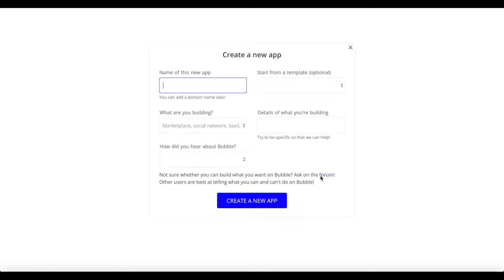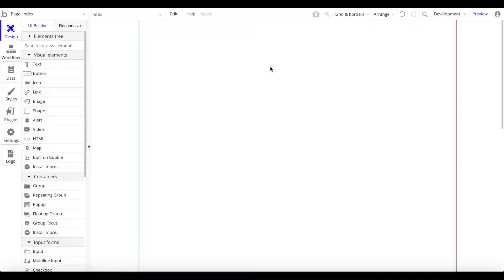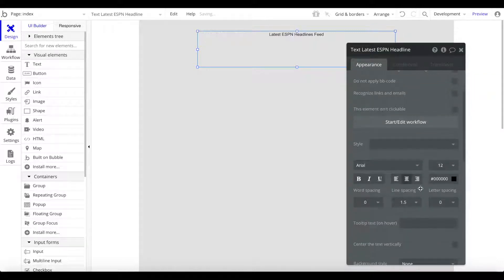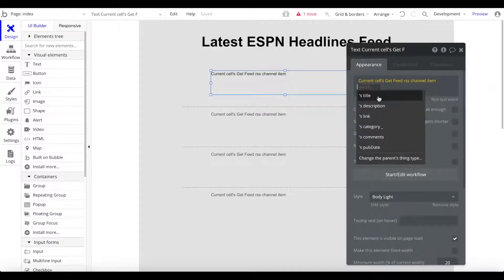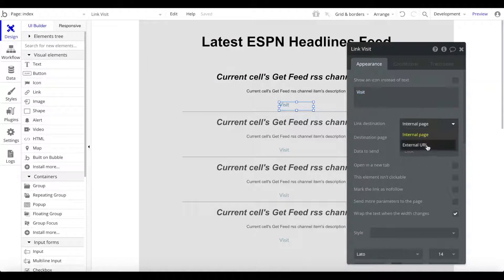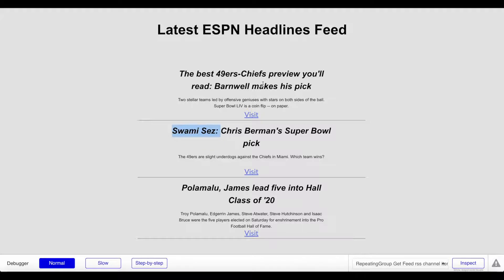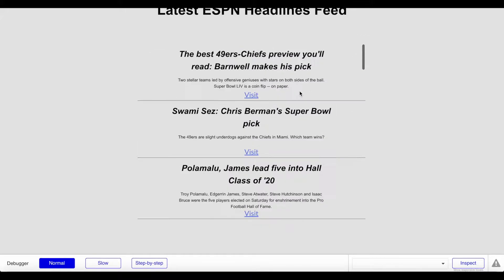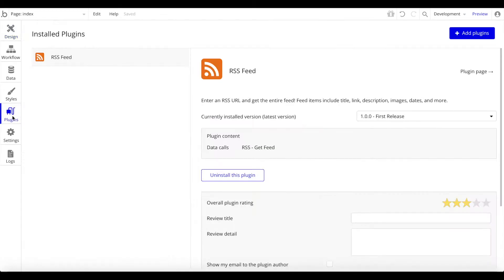Implement an external RSS Feed into your Bubble App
In this tutorial you will learn how to implement an external RSS feed within your Bubble applications as a repeating group. We will use the ESPN Headline feed to display the latest articles posted on ESPN.